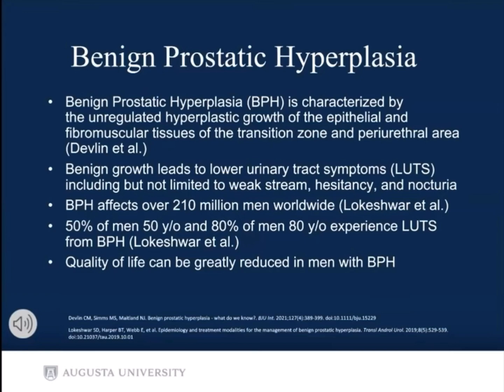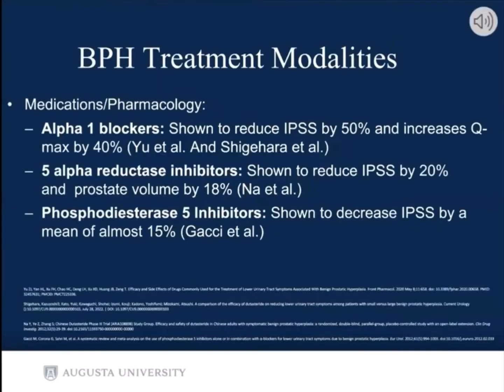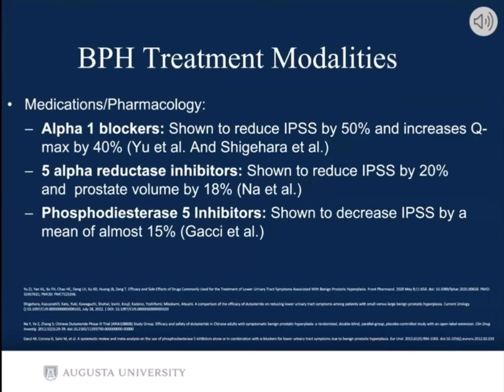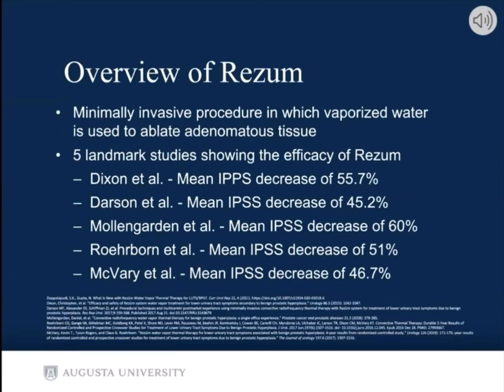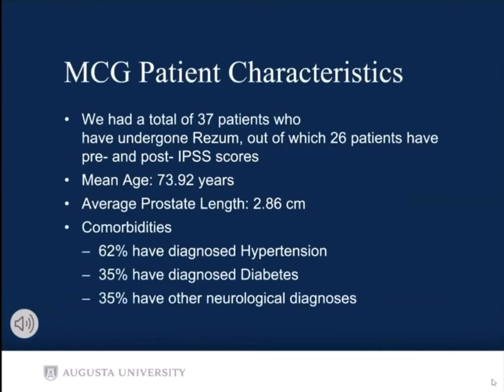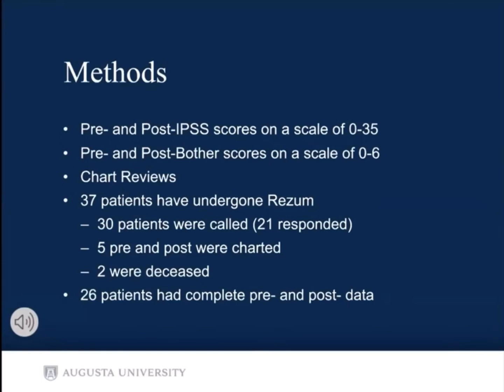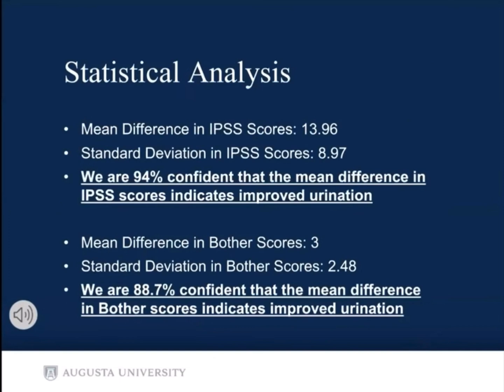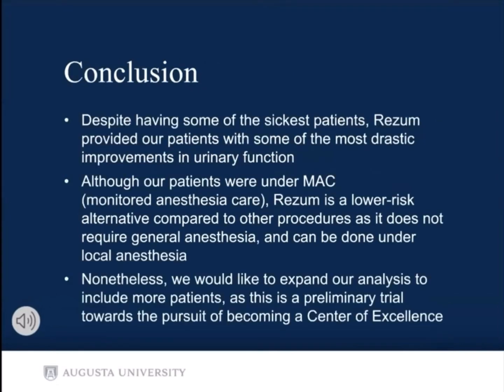Rezum for BPH at MCG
Analysis of the initial experience with Rezum at our facility.

Follow MCG Urology on:
Reddit r/MCGUrology